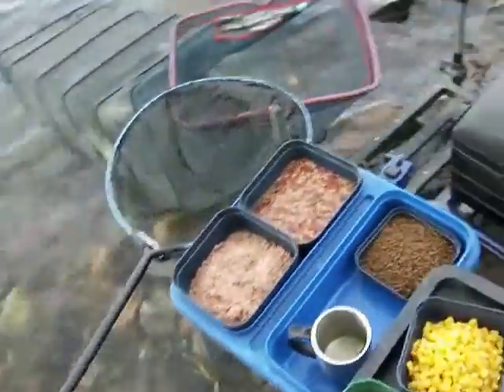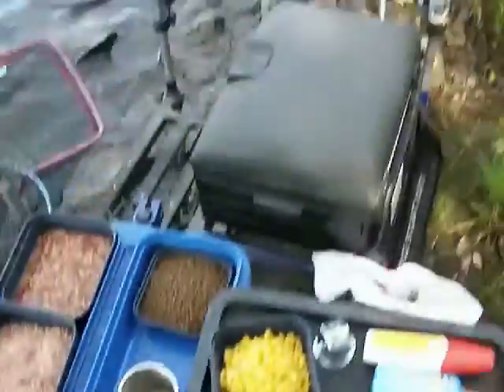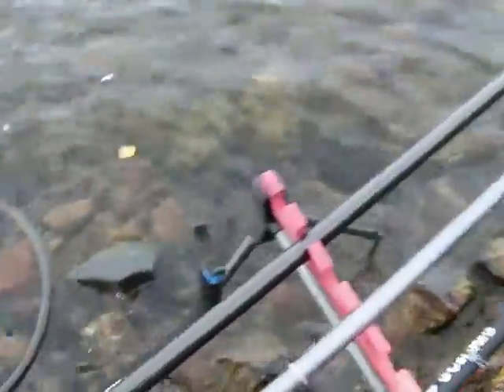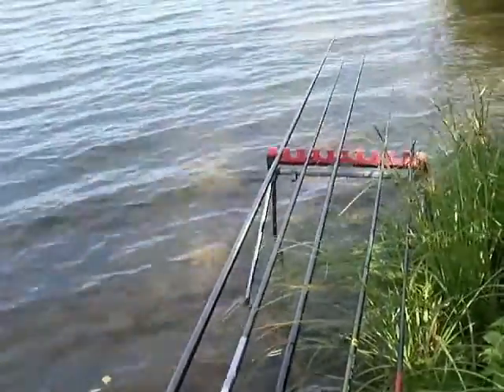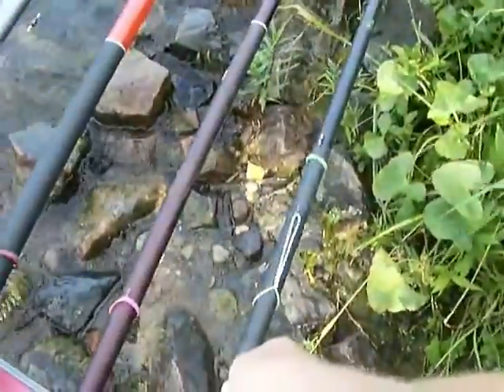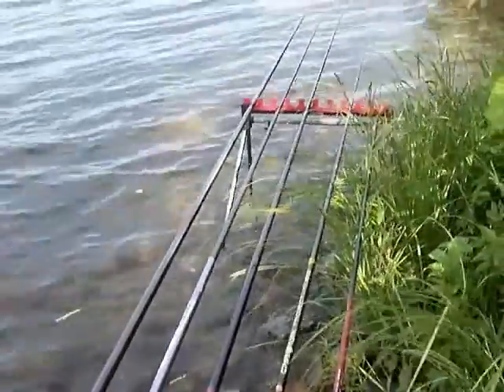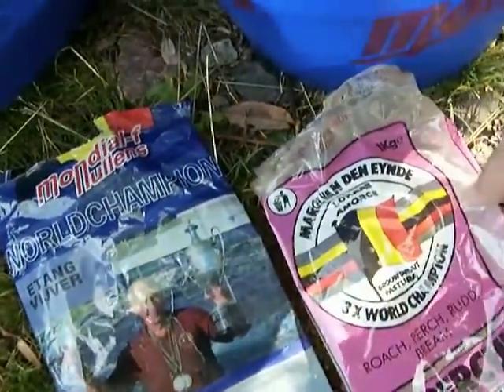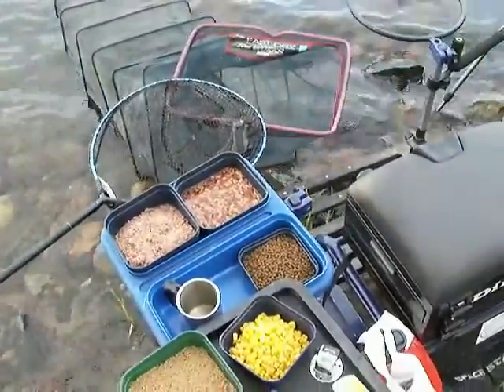2013 SODERTALJE CANAL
Big ship canal